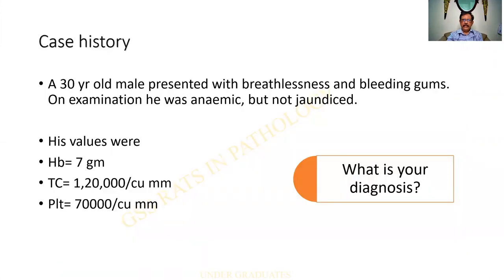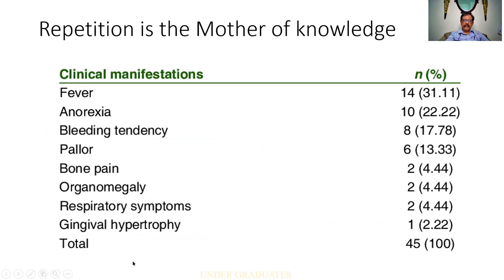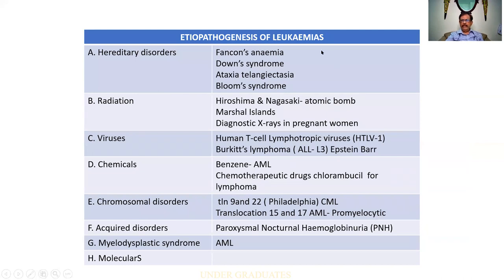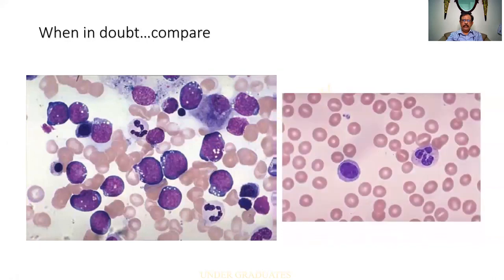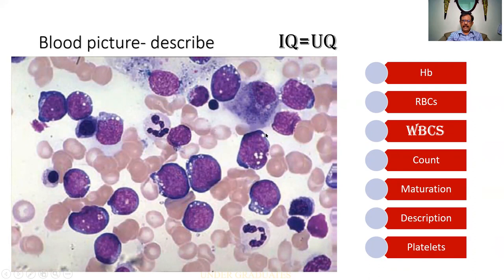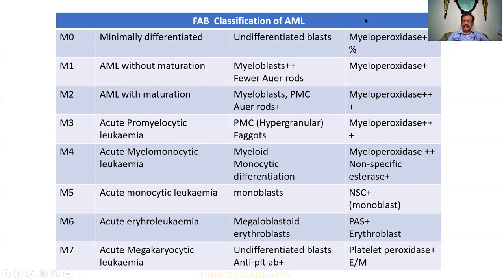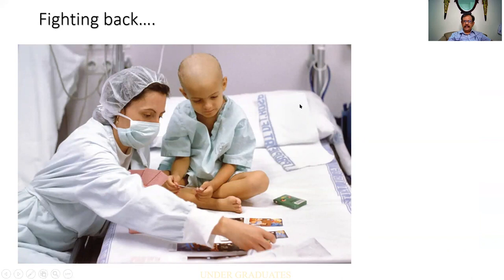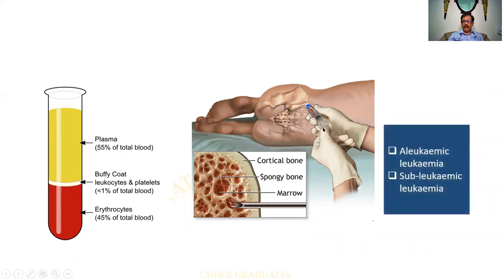Acute myeloid leukaemia Part 1 Haematology RATS in Pathology SRM MBBS Exam questions !!!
Don't omit- etiology/ classification/ description/ cytochemistry/ diagrams/ differences